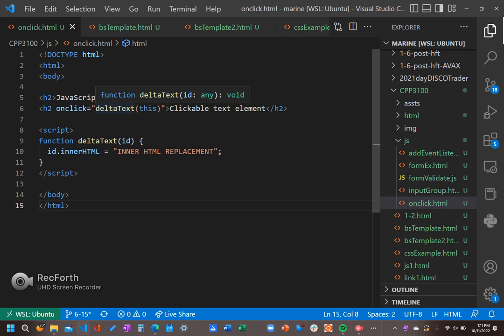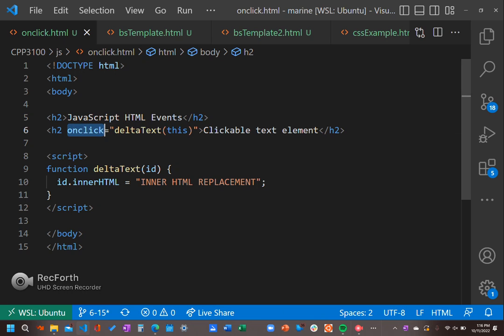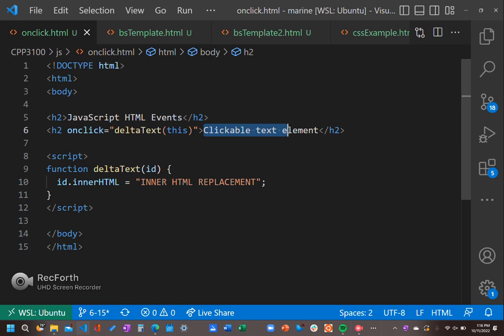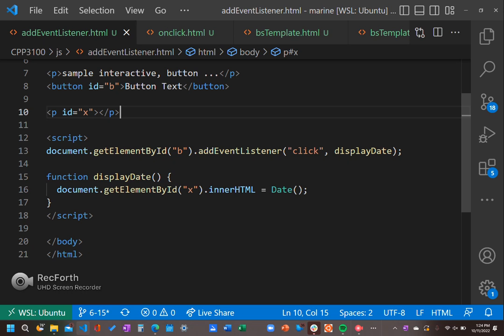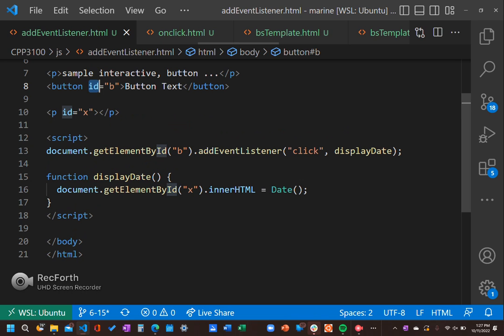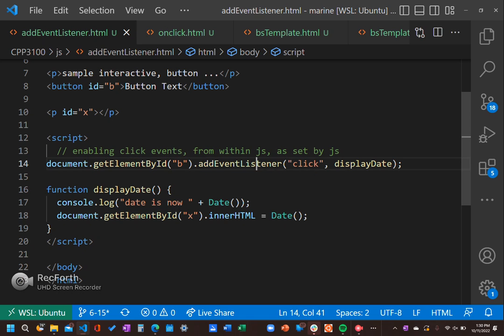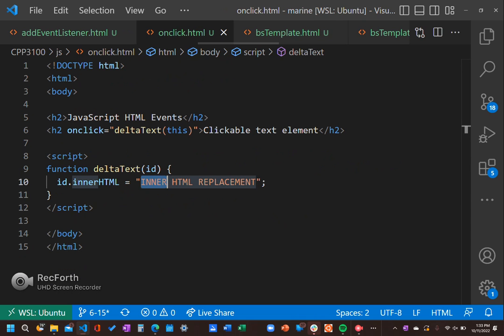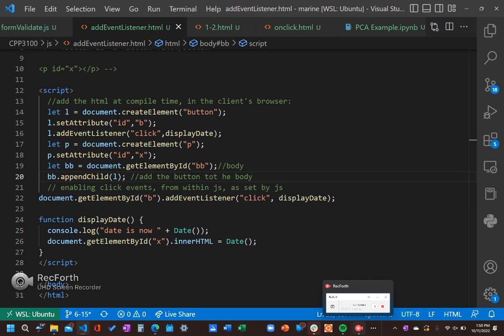js part 2; addEventListener and getElementById